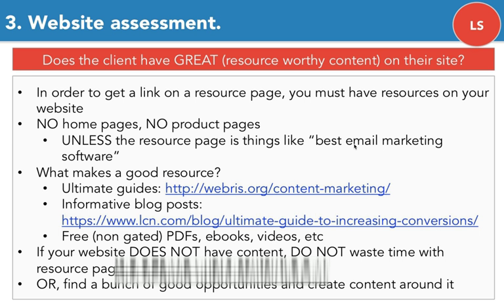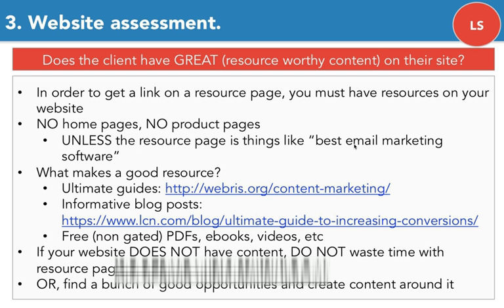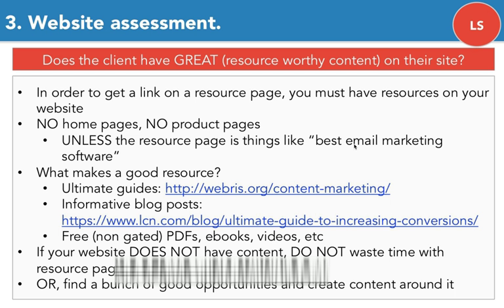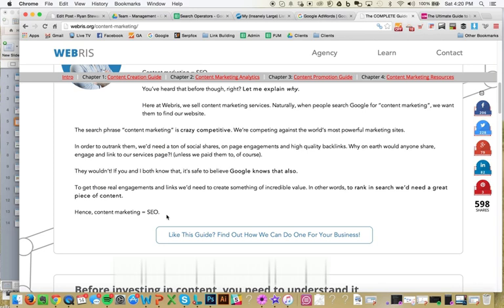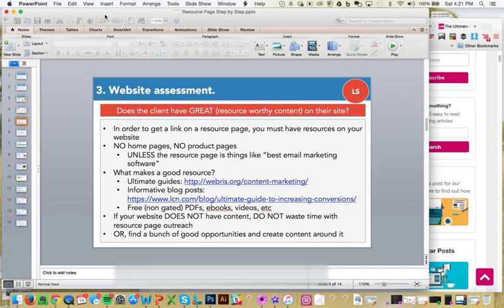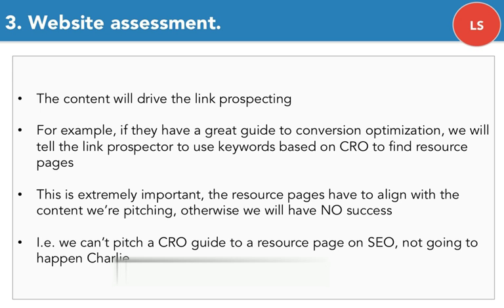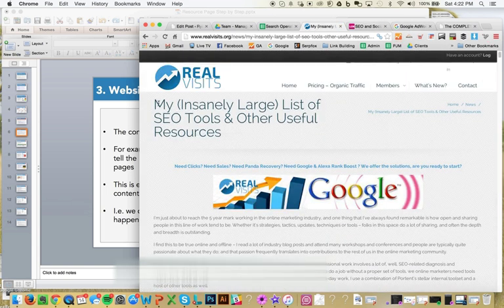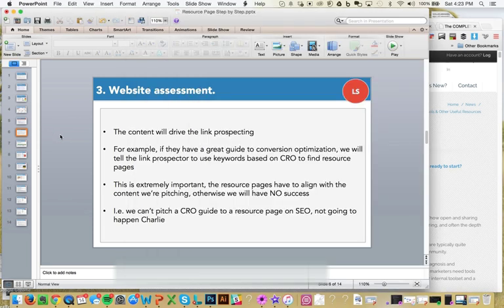5 3 1 The resource page + BLB process